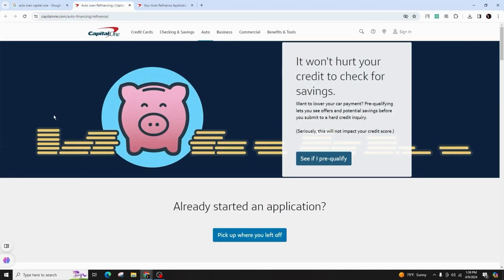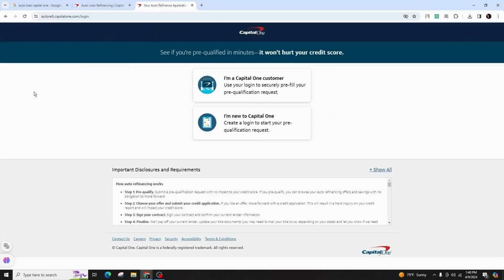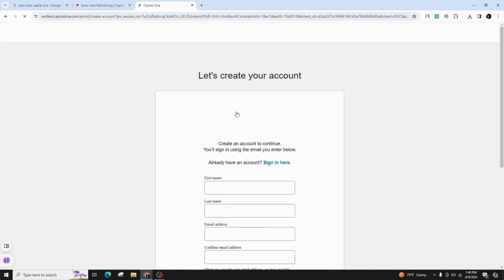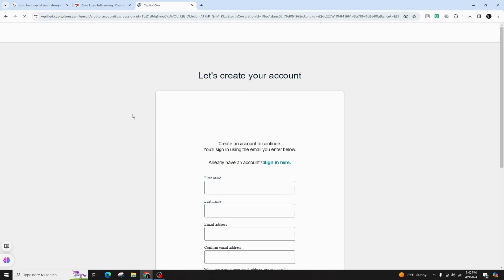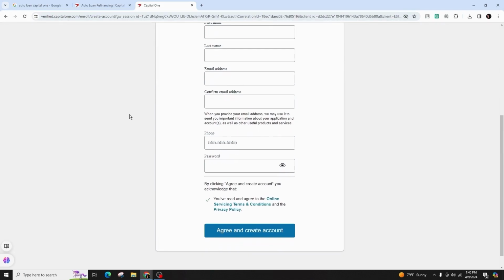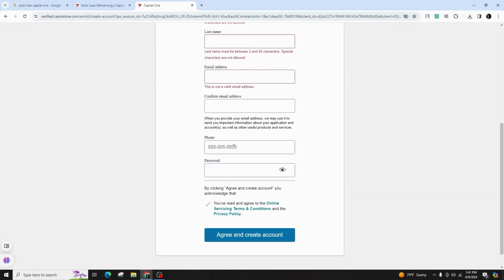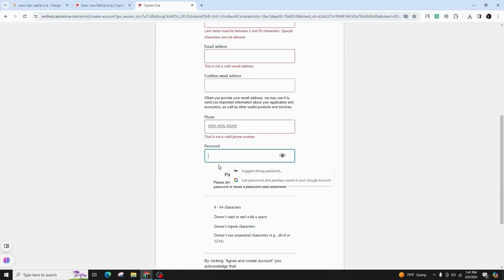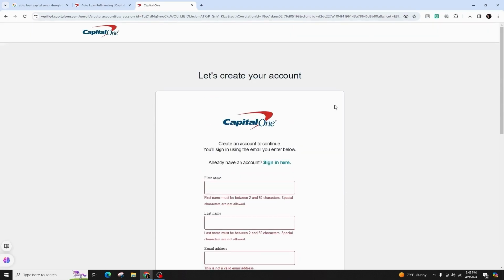How to Apply for Auto Loan on Capital One (2024)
"Embarking on the journey of purchasing a vehicle in 2024? 'How to Apply for an Auto Loan on Capital One' is your comprehensive guide. This informative video simplifies the process of applying for an auto loan with Capital One, making your car buying experience smoother and more manageable.

What this video covers:

- A step-by-step walkthrough of the Capital One auto loan application process.
- Tips on preparing the necessary documents and information for your application.
- Insights into the qualification criteria and how to improve your chances of approval.
- Navigating Capital One's website and utilizing their tools for loan options and calculations.

Whether you're a first-time buyer or experienced, this video ensures you're well-equipped to approach the Capital One auto loan application with confidence.